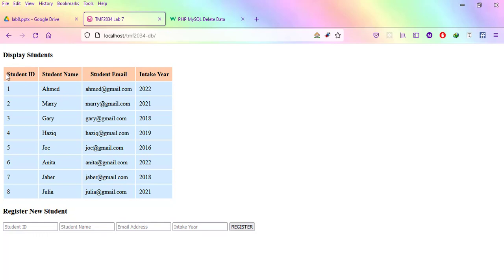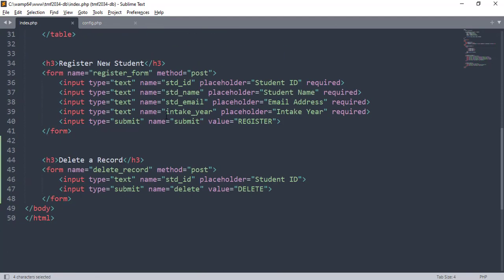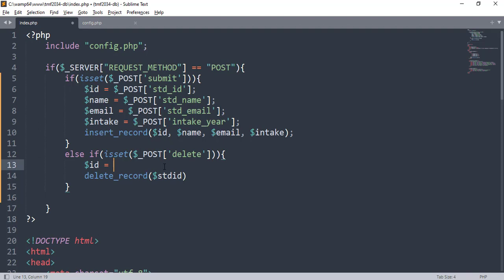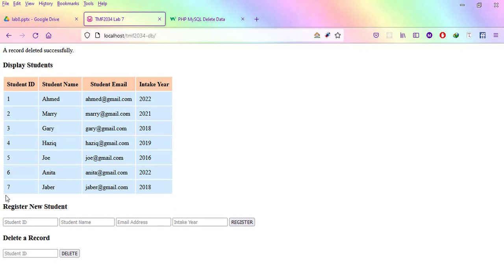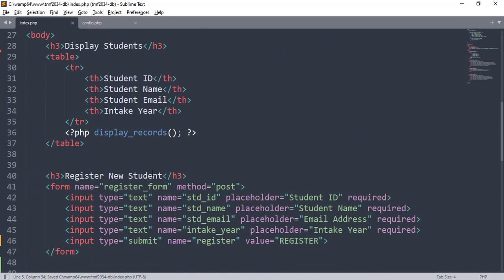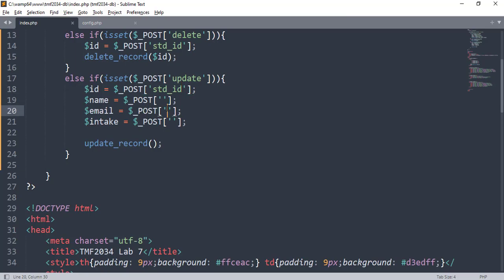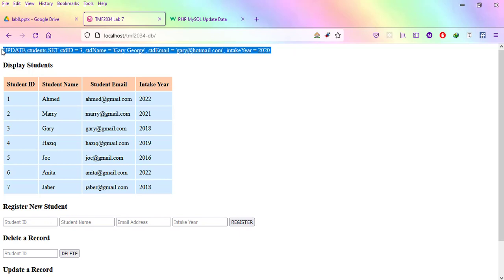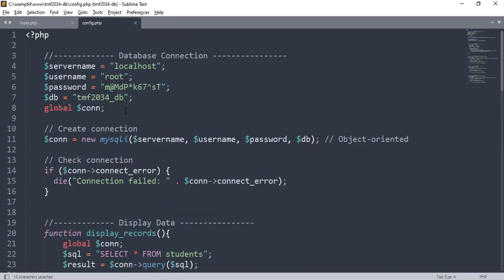Web-based Database Manipulation Part 2 | Lab 8 Database Concepts and Design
* Connect MySQL using PHP.
* Delete a data from MySQL database using PHP
* Update a data in database through PHP and HTML form.
* How to use of different input elements in HTML form

Connect and manipulate MySQL database using PHP.
MySQL is the most popular database system used with PHP.